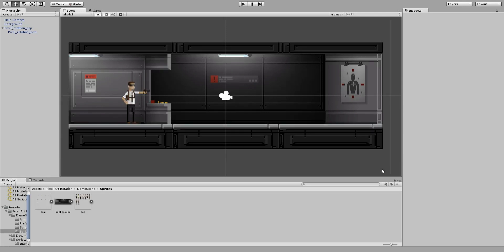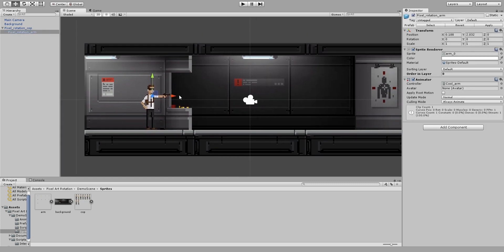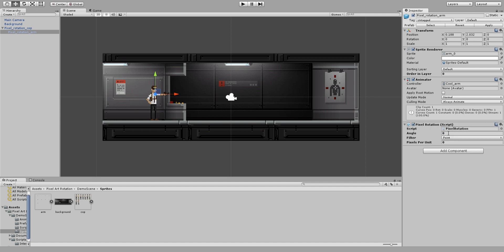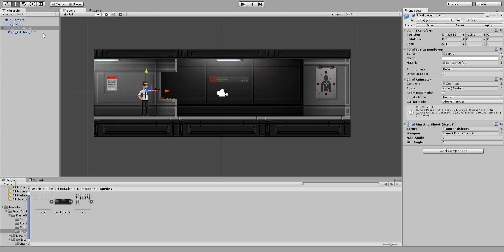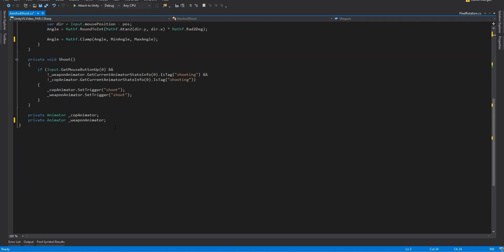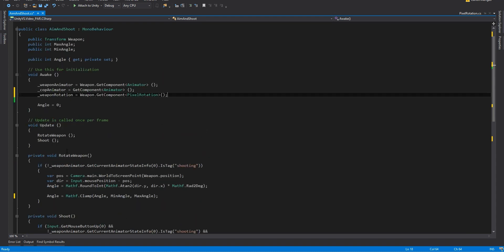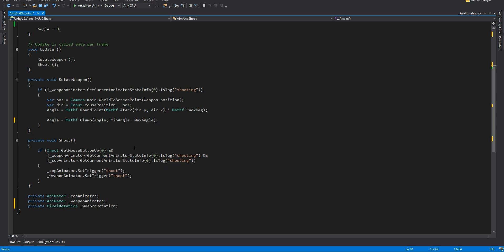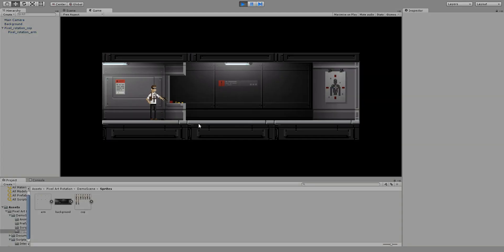Pixel Art Rotation on Unity 5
This asset created for the game Paradise Lost: First Contact allows you to rotate any sprite while maintaining the look and feel of classic pixel art games with jagged edges.
-This version only works on Unity 5.